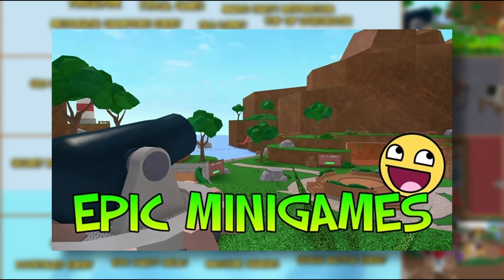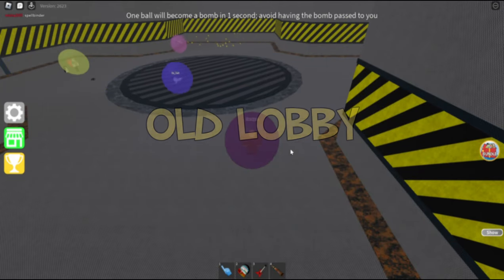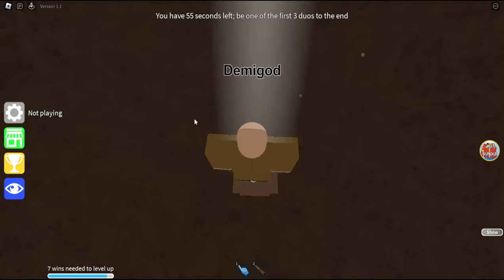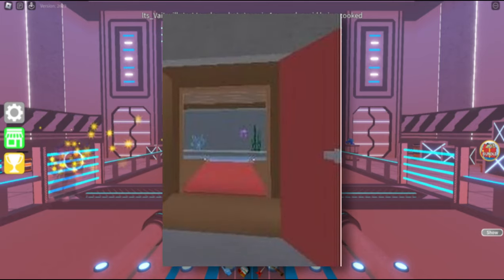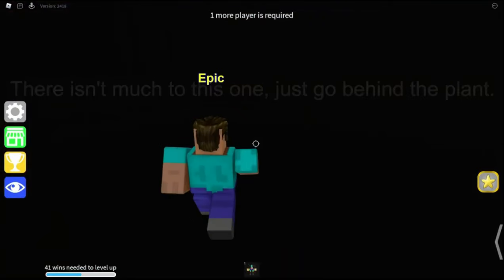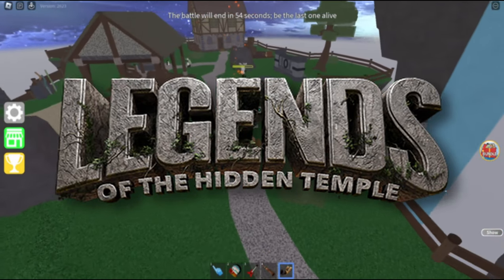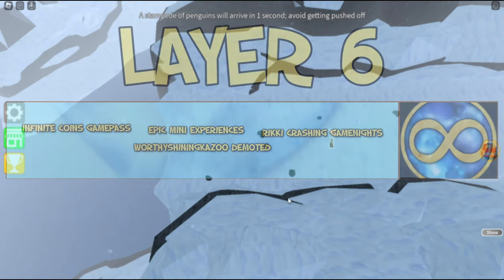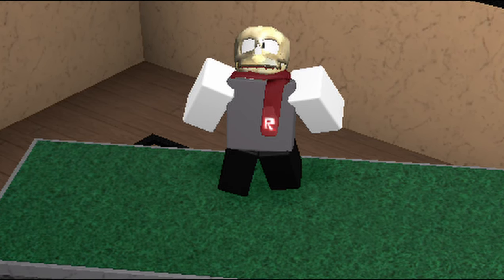The Roblox Epic Minigames Iceberg Explained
🡆Iceberg Layers:

0:00 Intro
0:19 Layer 1
1:20 Layer 2
3:15 Layer 3
4:25 Layer 4
6:06 Layer 5
7:35 Layer 6
8:23 Outro